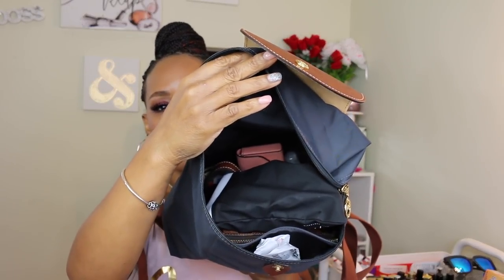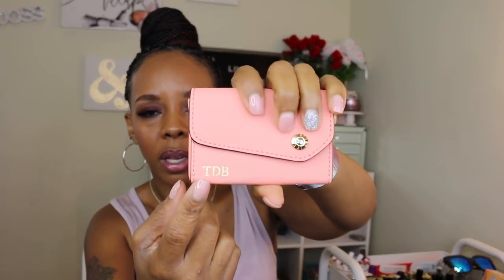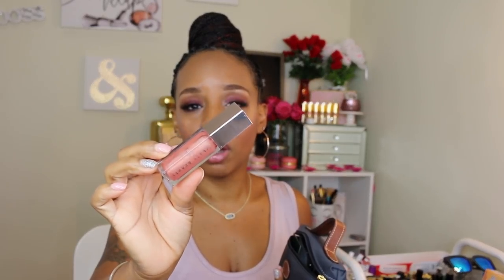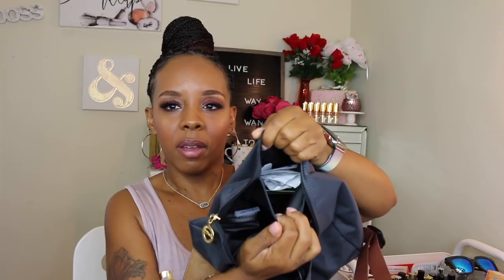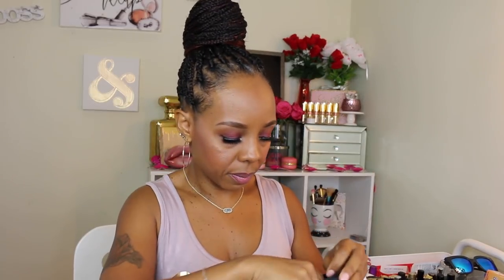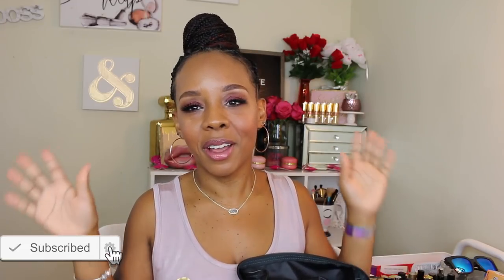WHAT'S IN MY LONGCHAMP BACKPACK!!!🎒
Hello Everyone!!! longchamp whatinmybag bloomingdale's Today I wanted to share a What's in my bag video, I don't thinK I did one for this year . Btw: I am loving my LongChamp backpack best purchase ever.So I hope you enjoy until next upload.. Don't forget to SUBSCRIBE, LIKE, COMMENT AND GIVE THIS VIDEO A BIG THUMBS UP👍🏽

Hello Everyone!  My name is Tamika, but I'm known as Miss.Tamika here on Youtube. On my channel you can find all things Beauty, Vlogs, Cooking videos, product review and some tech videos too.

Miss. Tamika

XOXOXO